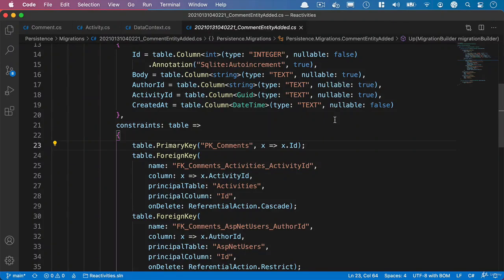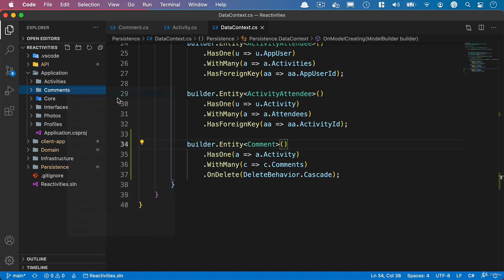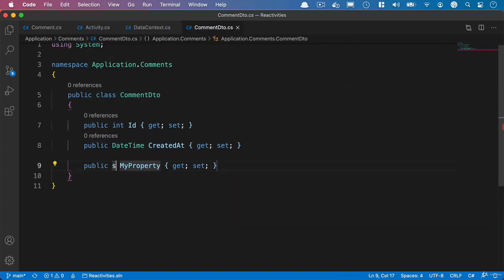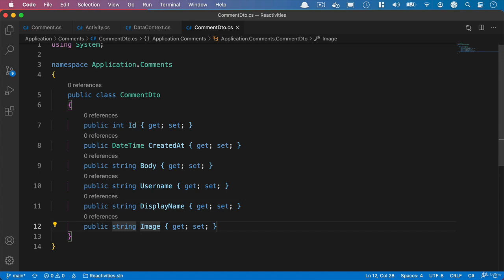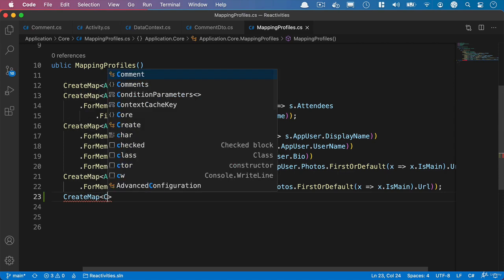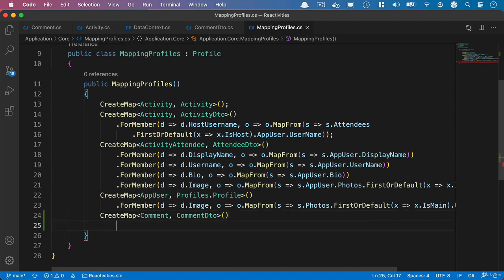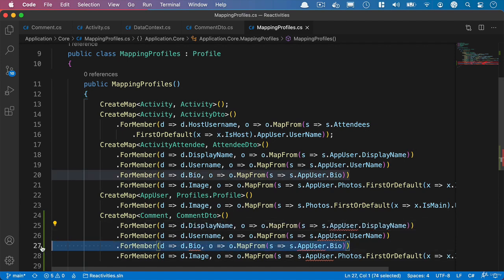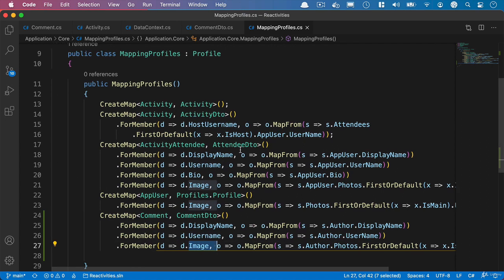SignalR Adding a comment DTO and mapping